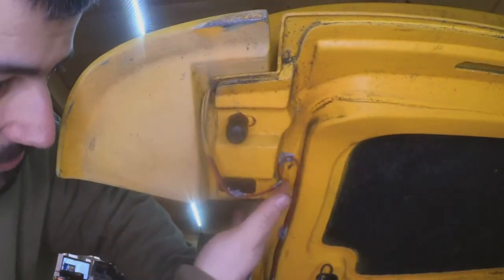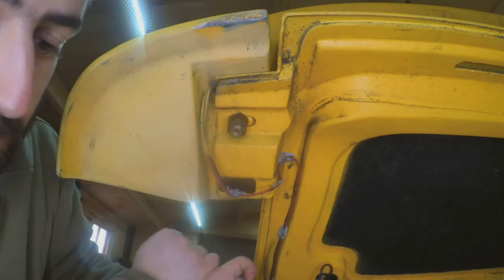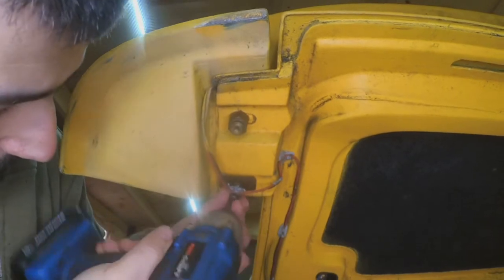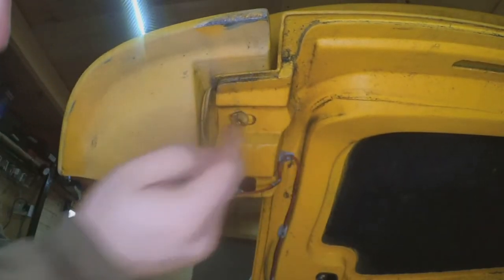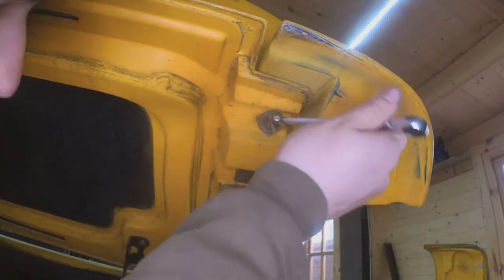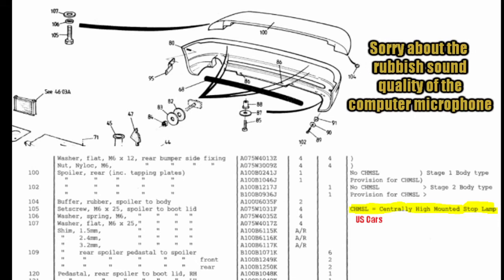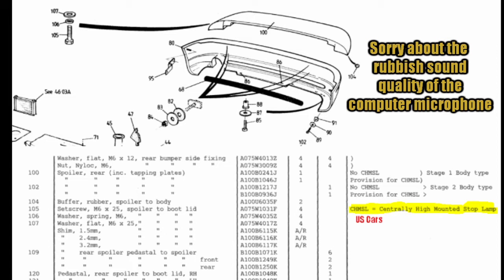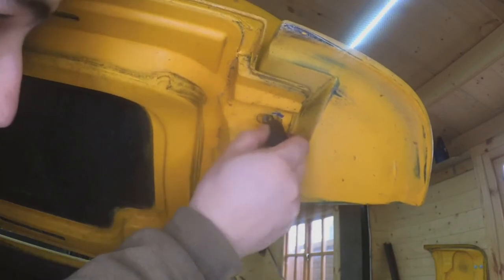Lotus Elan M100 (89-94) How To Remove the Spoiler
To be able to paint my car, the spoilers needs to come out.

just like the Hood Stowage compartment and the bonnet, this one is a very easy one to remove. but since im documenting the whole process. I decided to get a video out of it as well.

If your curious about all the work done so far before this. feel free to check my other videos